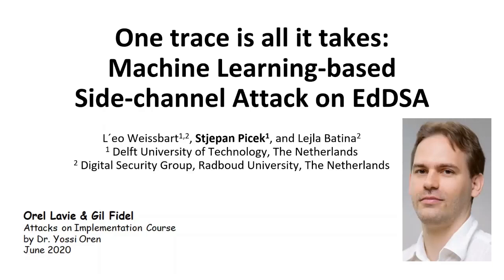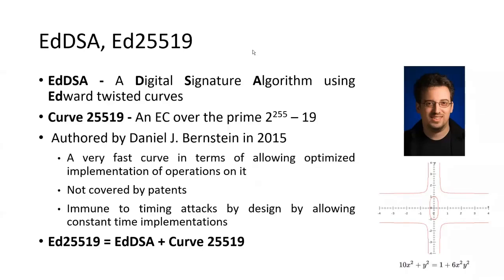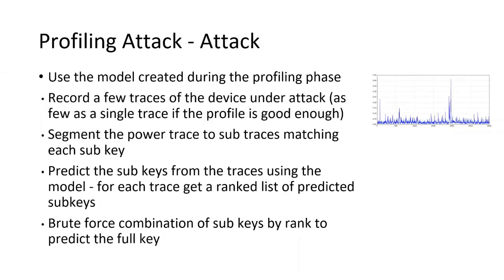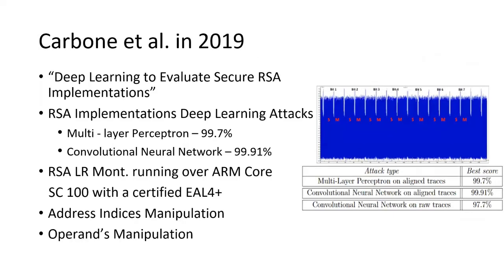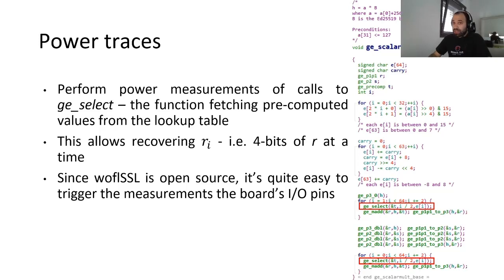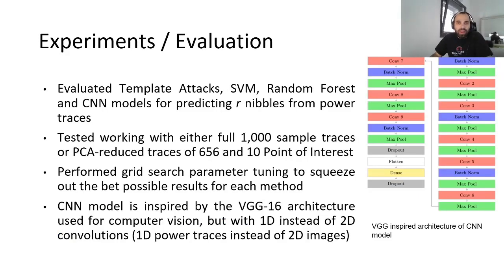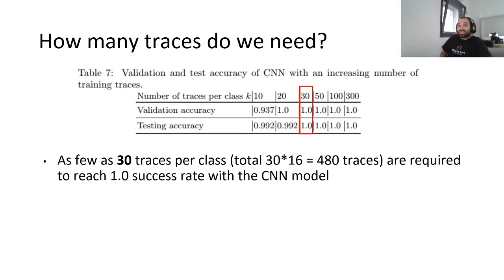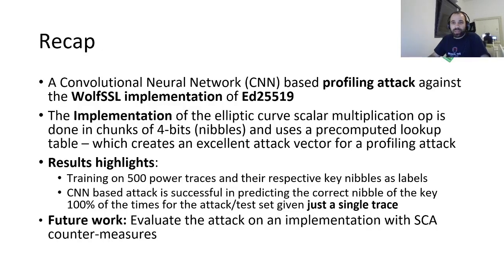One trace is all it takes: Machine Learning-based Side-channel Attack on EdDSA - AOI course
Leo Weissbart, Stjepan Picek, and Lejla Batina: One trace is all it takes: Machine Learning-based Side-channel Attack on EdDSA

Presented by: Orel Lavie, Gil Fidel

This research presentation was prepared as part of the course “Attacks on Implementations of Secure Systems”, given in 2020 at Ben Gurion University.